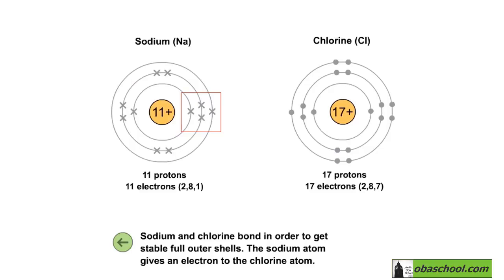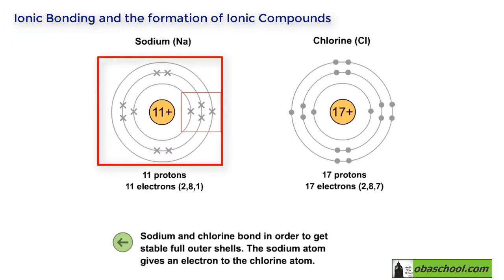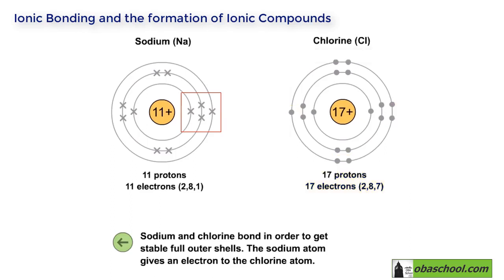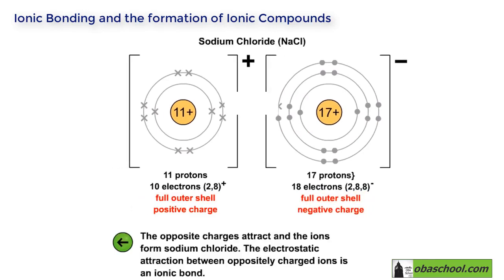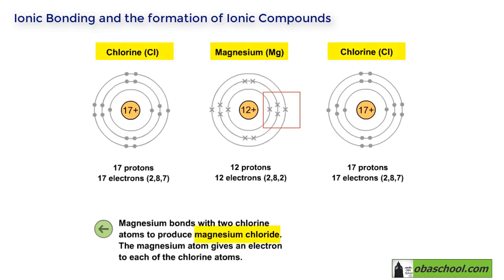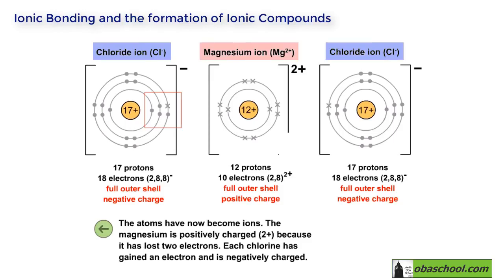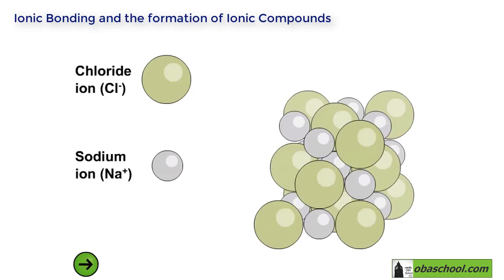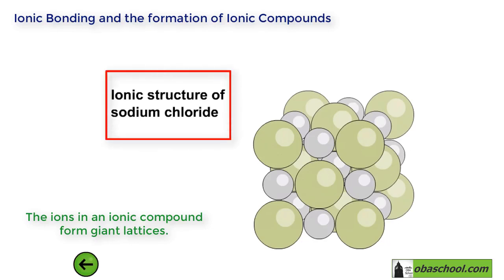GCSE Chemistry Revision - Structure and Bonding -Giant Ionic Structure-Structures of Ionic Compounds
presentation   gcse chemistry   structures of ionic compounds 720